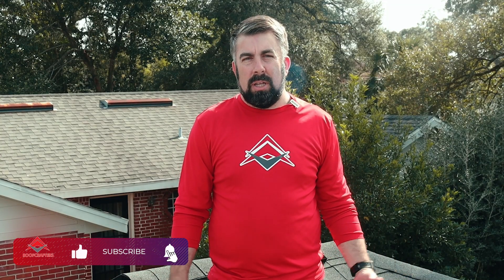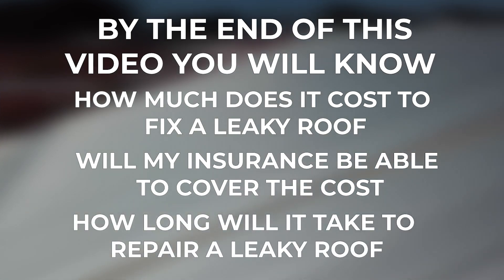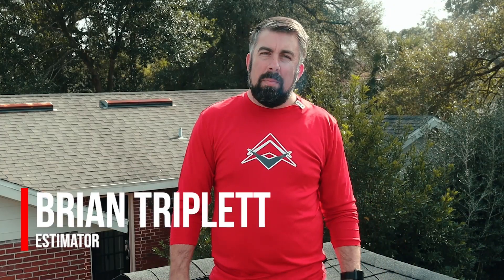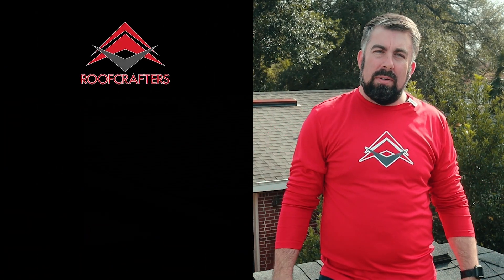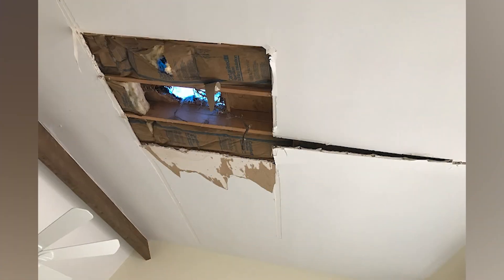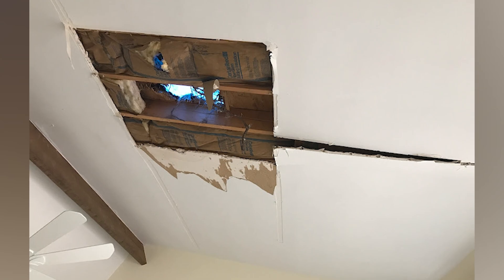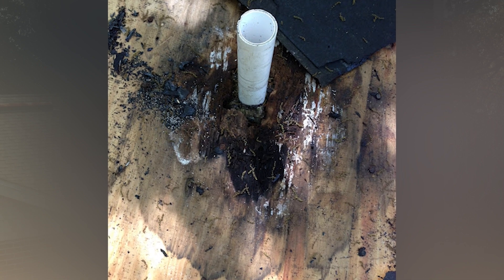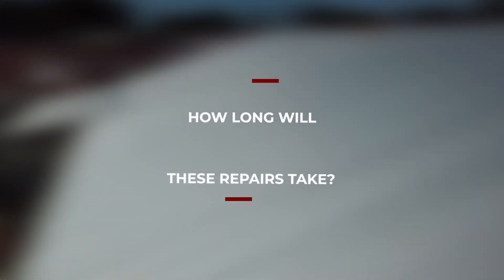How Much Does It Cost to Fix a Leaky Roof?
A leaky roof is a huge headache for any home or business owner. There are a lot of things going through your mind and probably the first thing you want to know is, how much will it cost to fix it! In this video, we're gonna walk you through the cost of repairing a leaky roof and what affects that cost.

RoofCrafters is here to help you make the most educated decision possible.

00:00 Intro
00:29 How Much Does It Cost To Fix A Leaky Roof?
01:07 Can My Insurance Cover The Cost Of Repairs Of A Leaky Roof?
1:28: How Long Will These Repairs Takes?
1:43: Outro